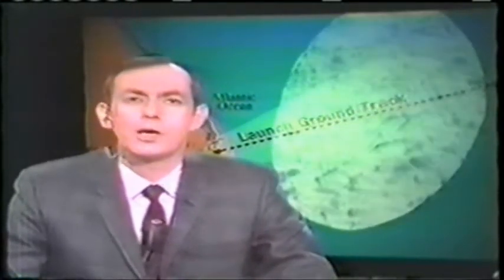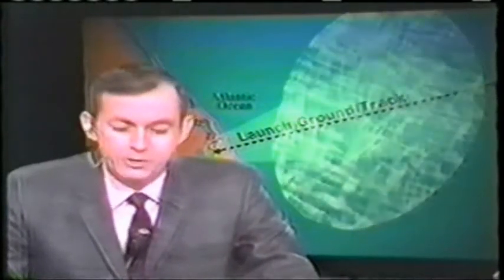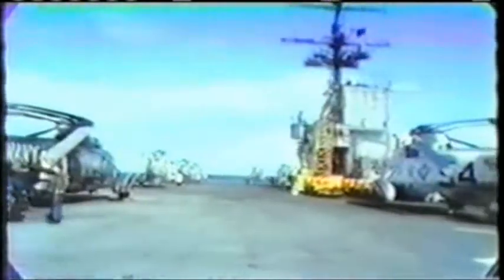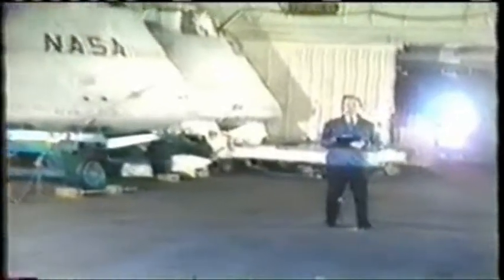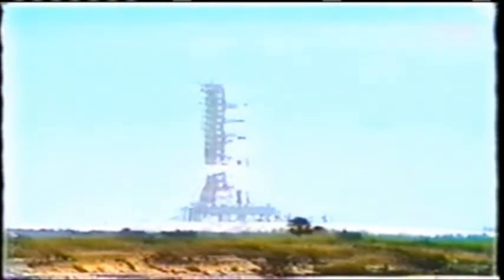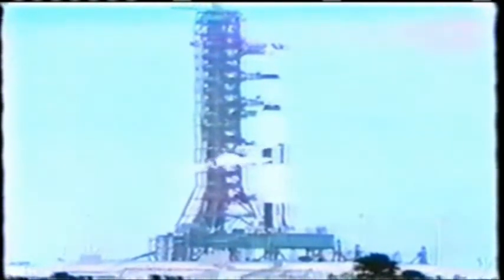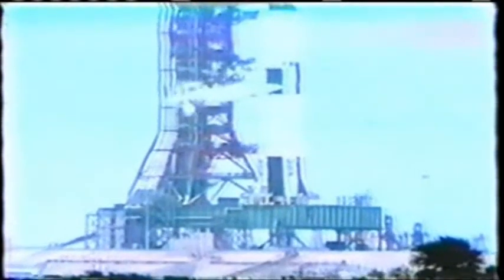Apollo 9 Part 4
Apollo 9 Part 4 - The CBS coverage continues during the countdown. This is the last sequence I have of the coverage. The last part of this video includes a segment by Jules Bergman for ABC (thanks lcs!). There is no more launch day coverage available.